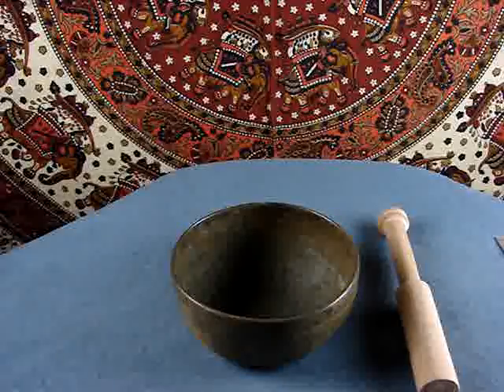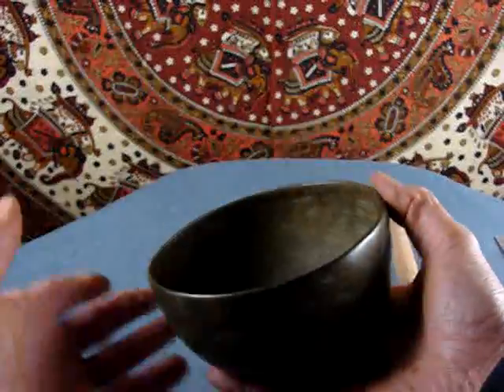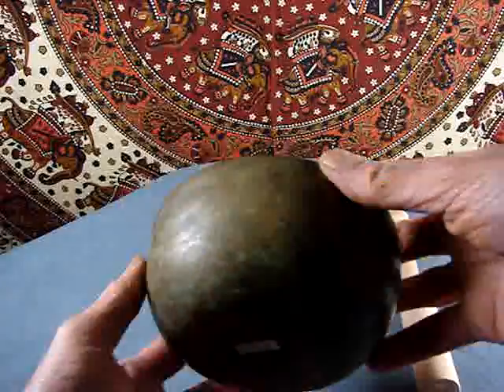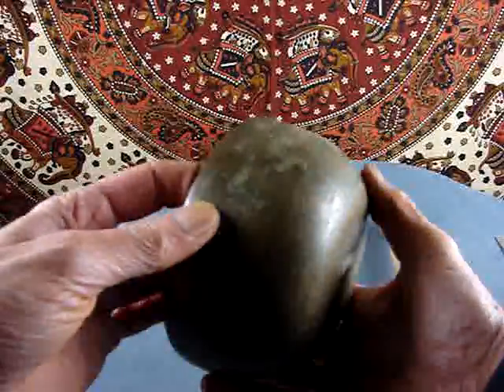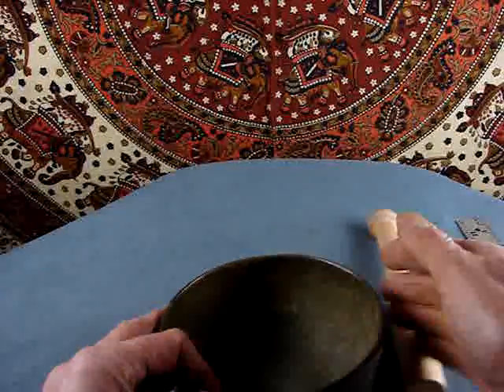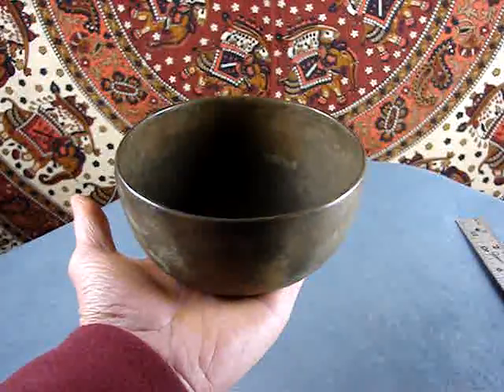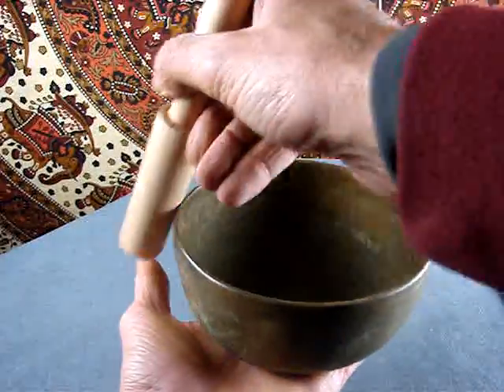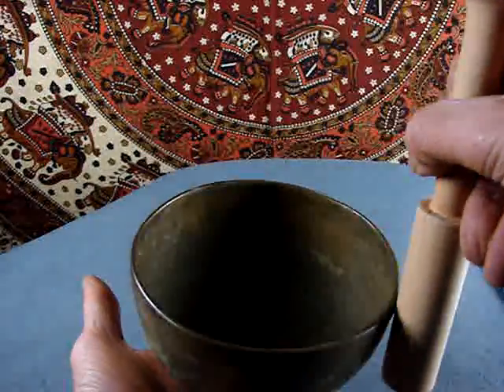Demo: Singing Bowl Small Old: 420 grams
Antique patina gives this bowl a distinctive look.  It is easy to play, and well made with stable thick walls.